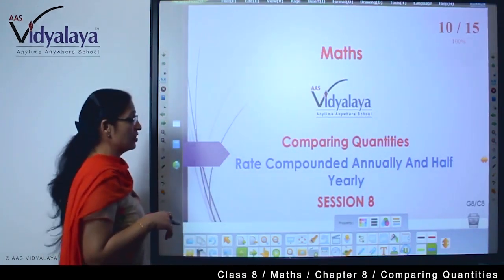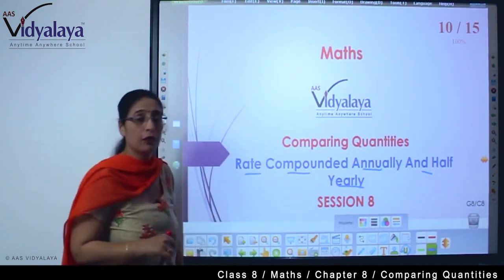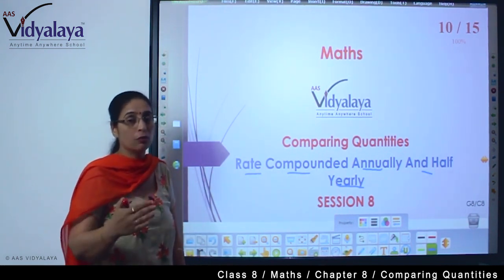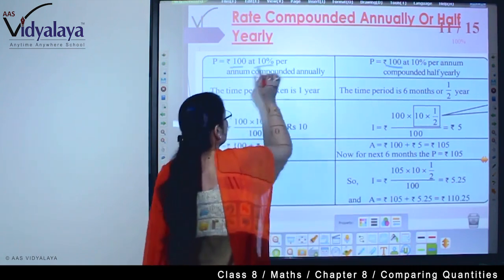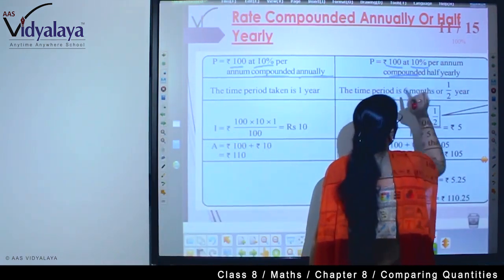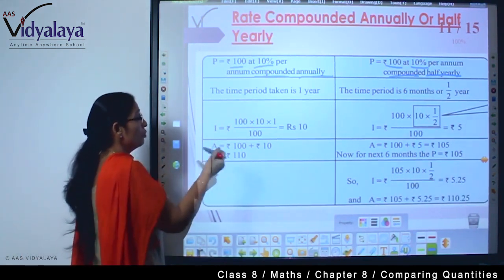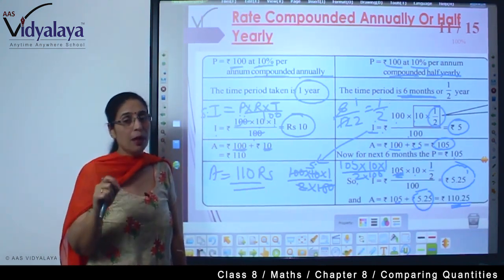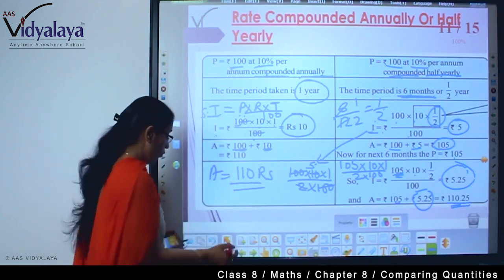103 NIOS OBEC Maths C9S4 - Comparing Quantities - Rate Compounded Annually & Half Yearly